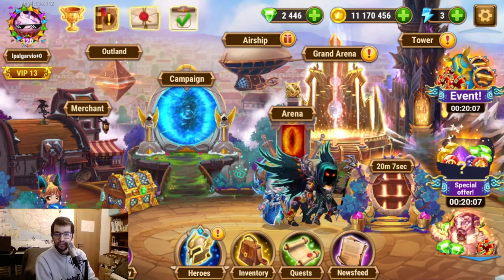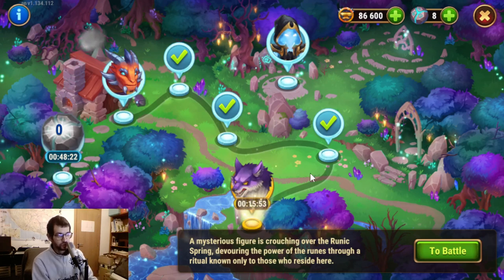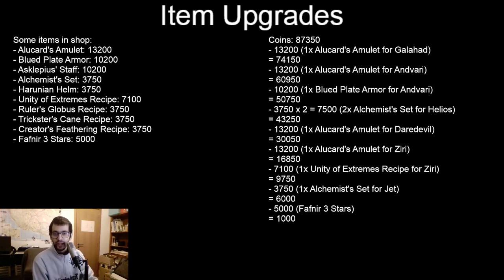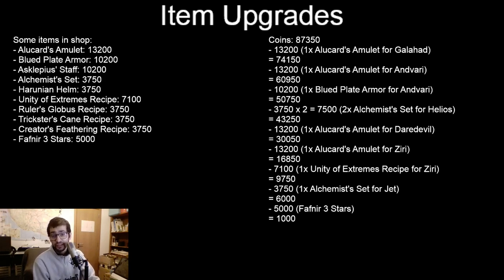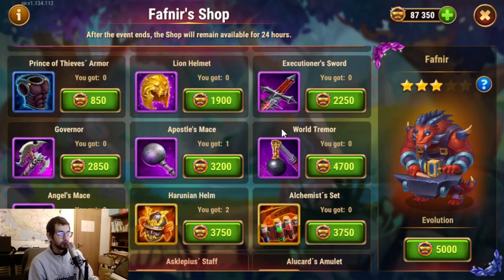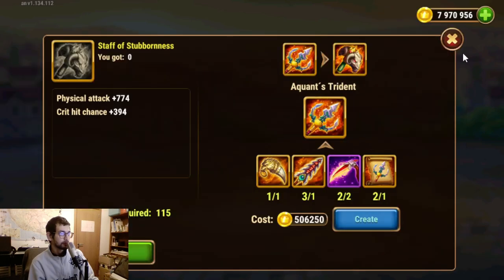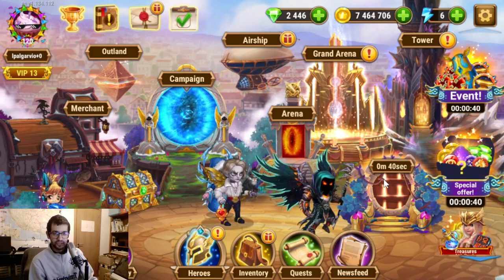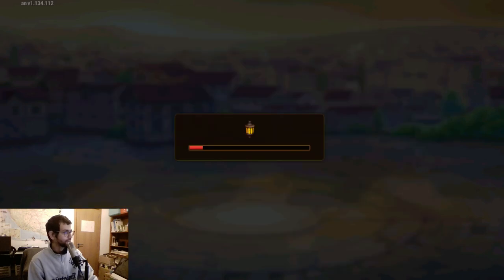Hero Wars Mobile - Shopping list for Runic Rumble event!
Watch to see what to get from the Runic Rumble, aka Fafnir event. I'll show the plan I made and what I effectively got! Stick around and also watch the nice surprise at the end ;) He's called Nero and is fluffy!